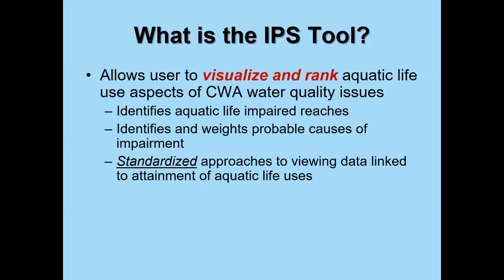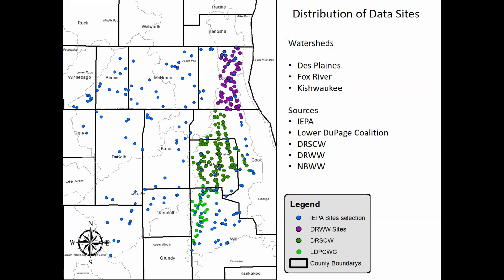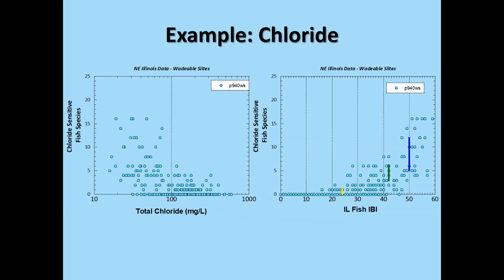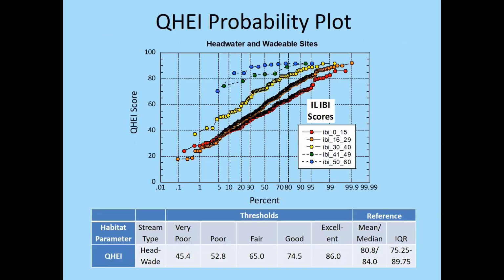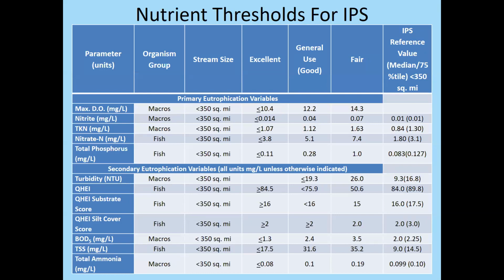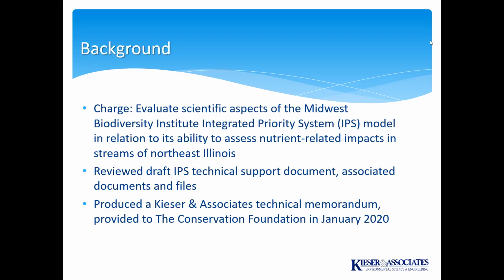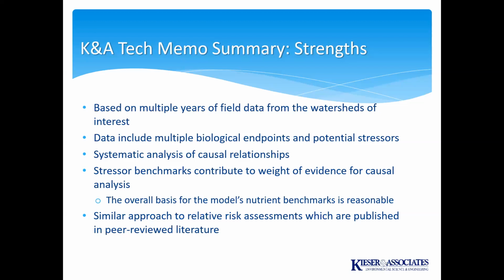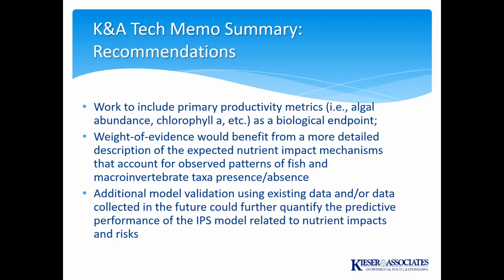DRSCW Project Committee Meeting - 5/15/2020